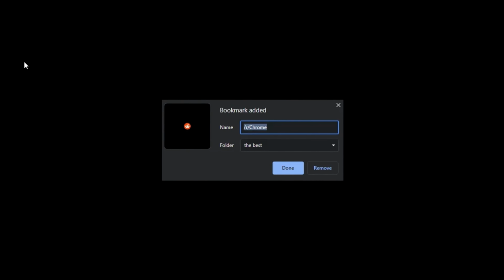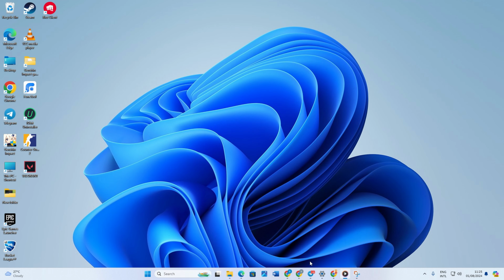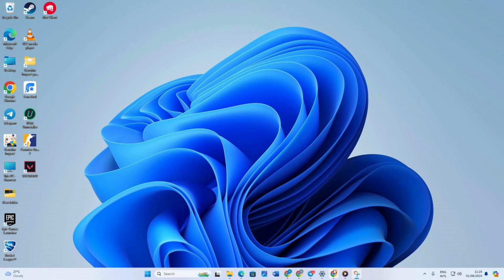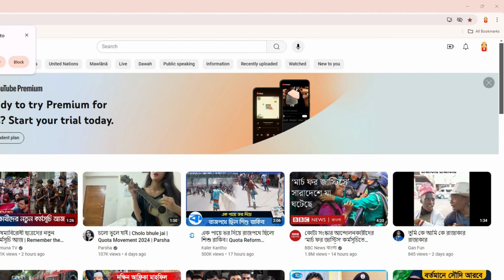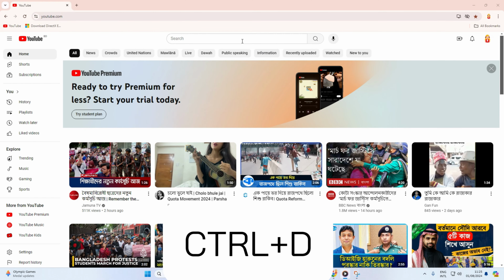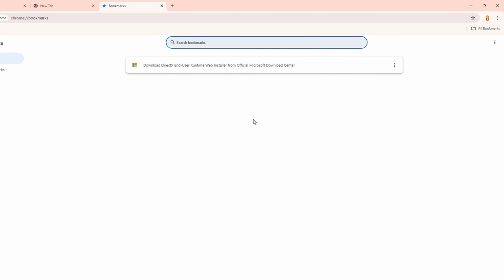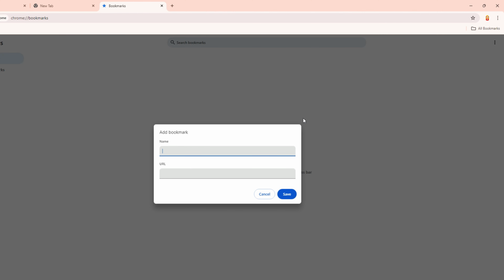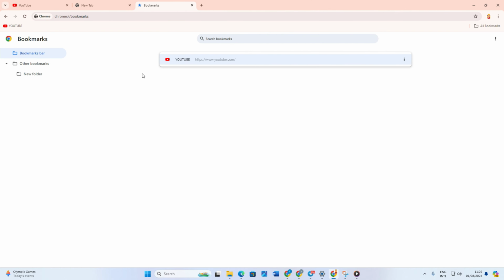How To Turn Link Into Bookmark In Google Chrome | Add a Link to Chrome Bookmarks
Wanna turn a link into a Bookmark in Google Chrome? You're here at the right place! In this video, I will show you how to bookmark a link in Chrome and add the link to the bookmark bar in some simple and easy steps.

We always stumble upon some interesting links but don't have the time to check it up. So Bookmarking that link helps us to keep tabs on it and view it later, which in itself is an awesome feature. Now in Google Chrome, you either visit a site to bookmark it or use a link as a bookmark in Chrome. Yes, you can add a link to Google Chrome bookmarks without any sideways. And it's very simple. So If you wanna know how to create a URL bookmark in Google Chrome, I'm here to show you the way. You just need to follow the guidelines in the video and I'll show you what does bookmarking a link mean and how to bookmark a URL in Chrome in an instant!

Now don't waste time and dive right into the Video!

00:01- Video Intro
00:13- Process Start
01:05- Process End